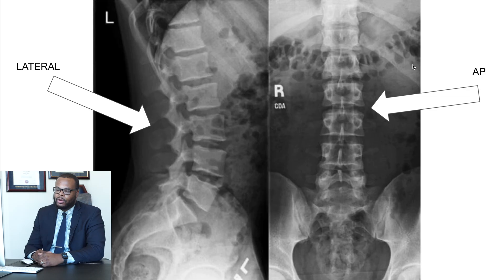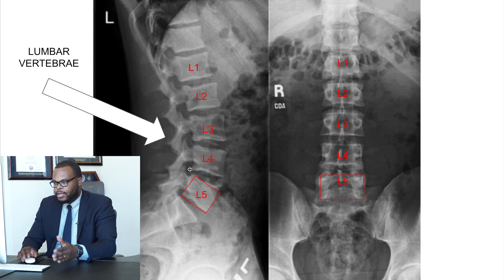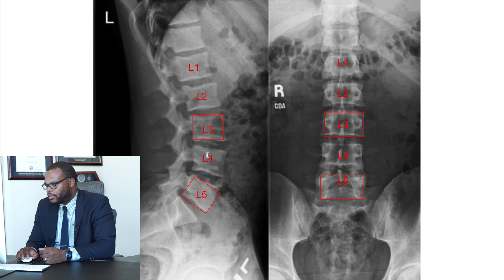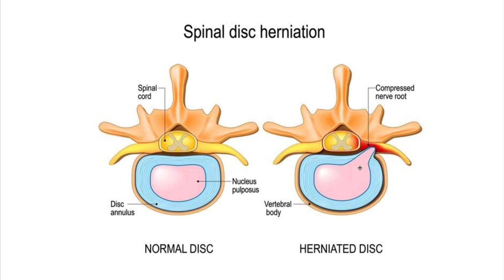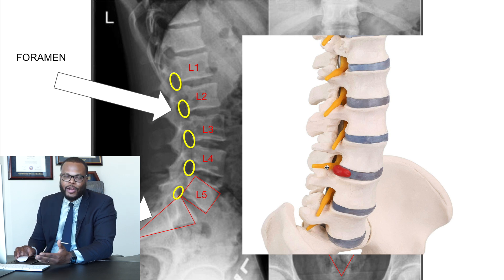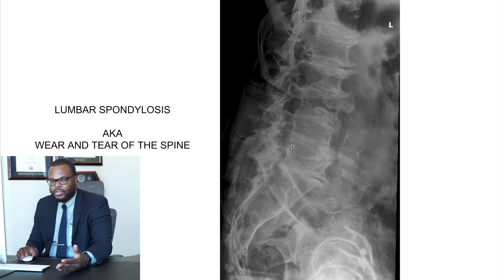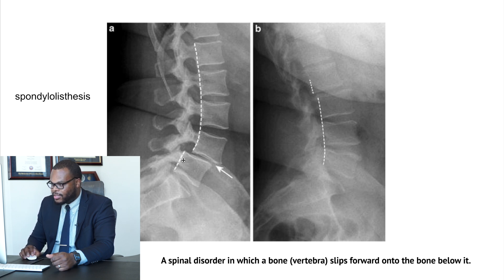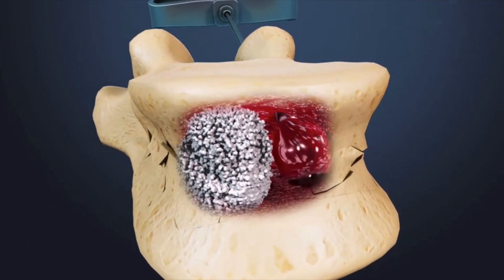How to Read a Lumbar Xray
In this video, Dr. Webb talks about how to read a lumbar xray

9150 Huebner Road Suite 290
San Antonio, Texas 78240